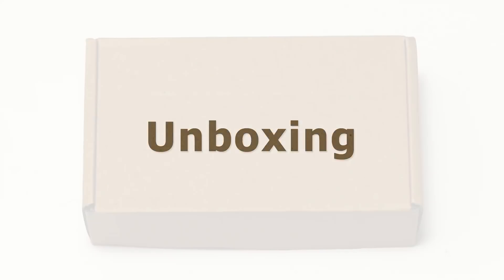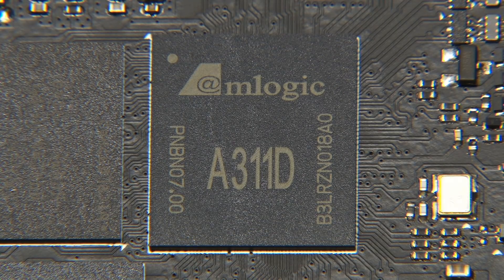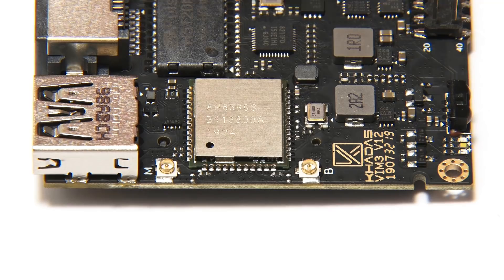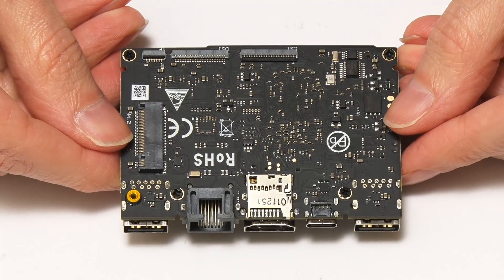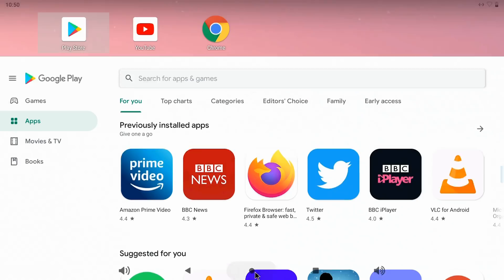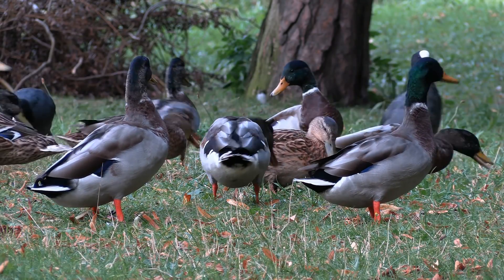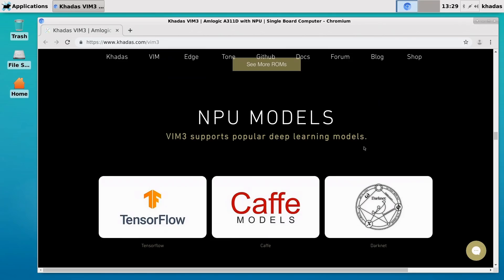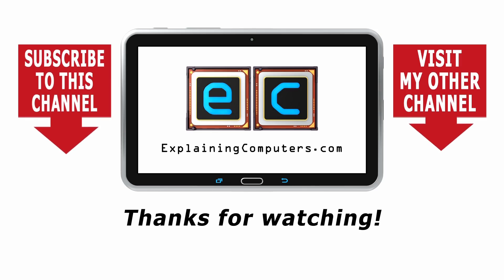Khadas VIM3: 4K NVMe SBC with NPU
Khadas VIM3 Basic SBC review, including full specifications, fitting a heat sink and case, 4K YouTube playback in Android, and Ubuntu demo.

The VIM3 featured in this video was supplied for review by Khadas, but this is an independent review and not sponsored content. You can purchase the VIM3 from the Khadas